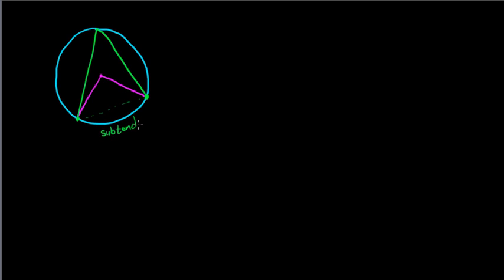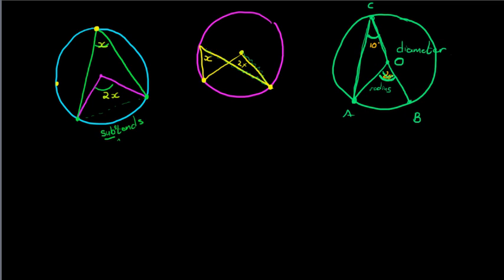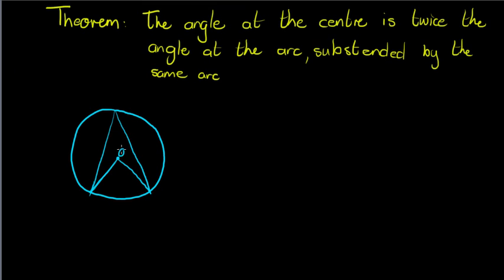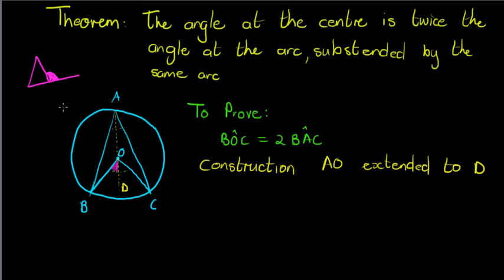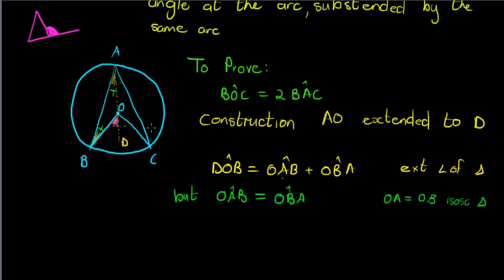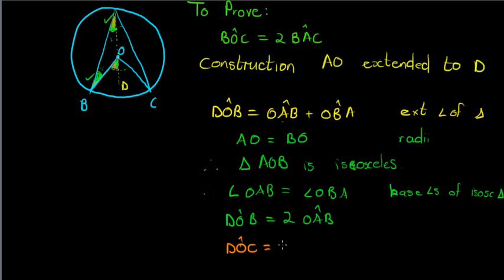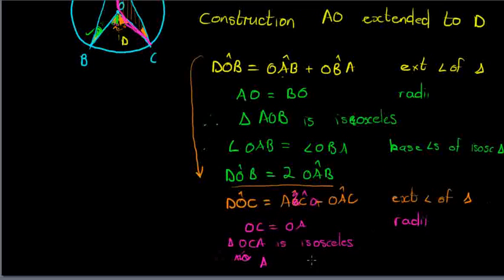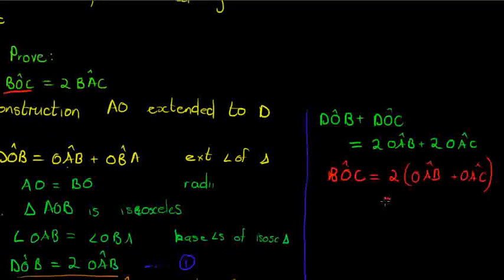angle at centre and angle at chord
Proving that the angle at the center of a circle (made by two radii) is twice the angle on the arc if subtended by the same arc